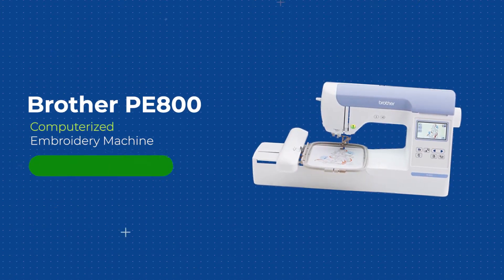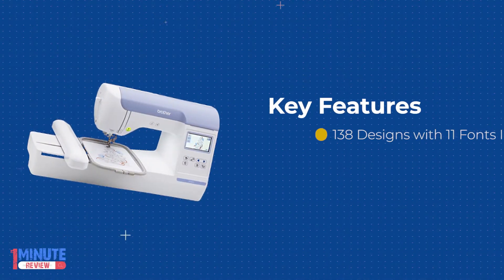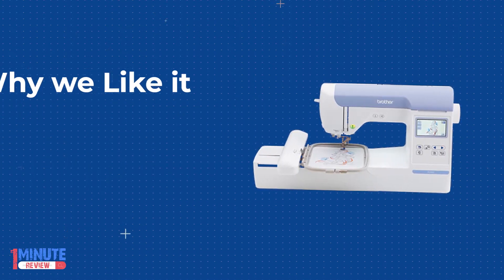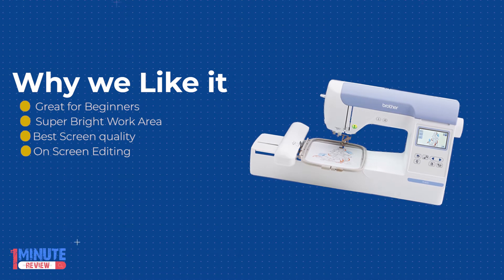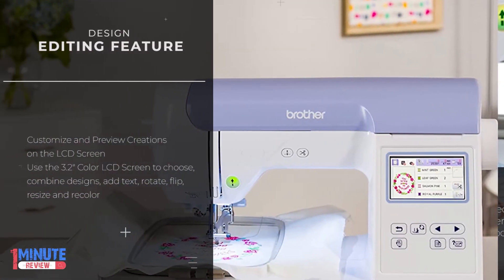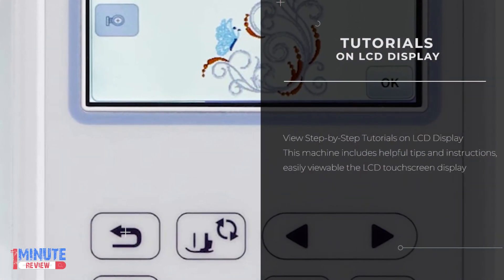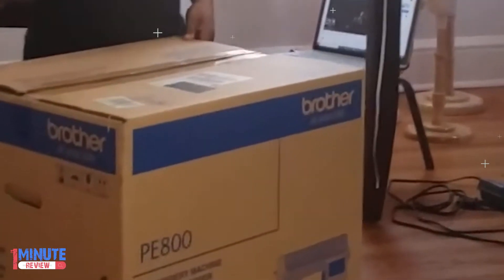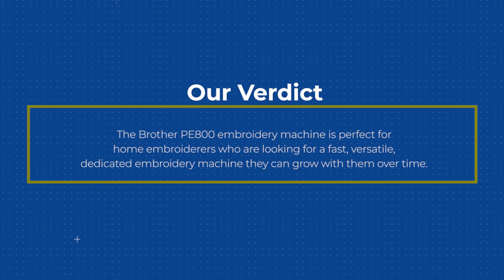Brother PE800 Review 2022 | Features | Best Home Embroidery Machine | 1 Minute Review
Product Name: Brother PE800 Embroidery Machine
[Best for Home Embroidery]
Check Price on Amazon

The Brother PE800 is an excellent embroidery machine for beginners. It has a large LCD screen, so it's easy to see the settings you are using. The Brother PE800 also includes 600 built-in embroidery designs to choose from, which makes it perfect for those who want to start out without having to purchase any additional software or fonts. This review will help you decide if the Brother PE800 is the right machine for your needs!

What is Brother PE800? Brother PE800 is a computerized, industrial embroidery machine that is designed for heavy duty use in the commercial and industrial markets. The Brother PE 800 has an automatic thread cutter and needle positioner, which makes it easy to see what you're sewing before you start. With this Brother embroidery machine review, we will explore some of the key features so you can decide if this piece of equipment would best suit your business needs!